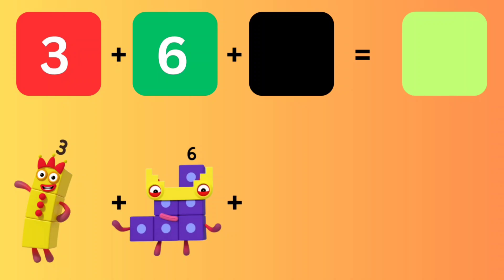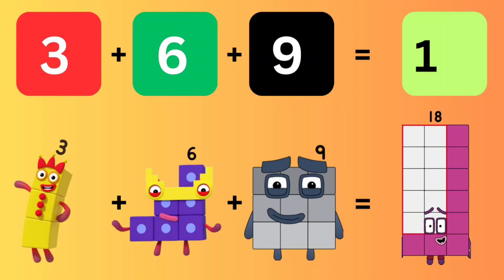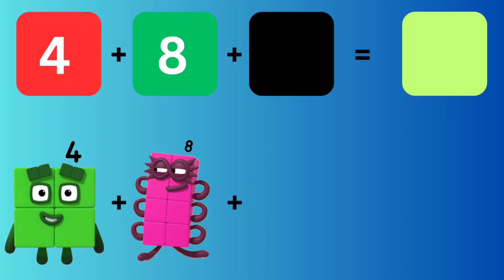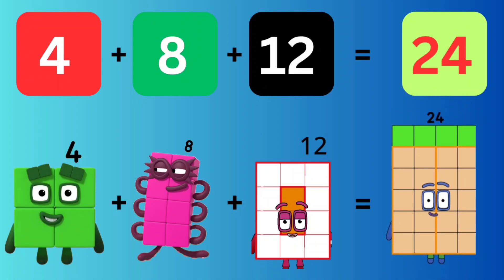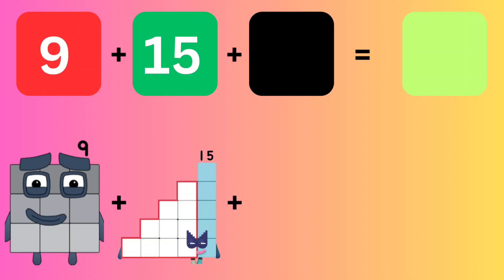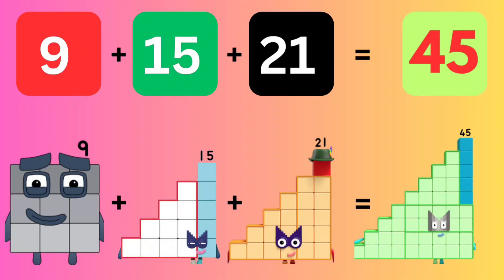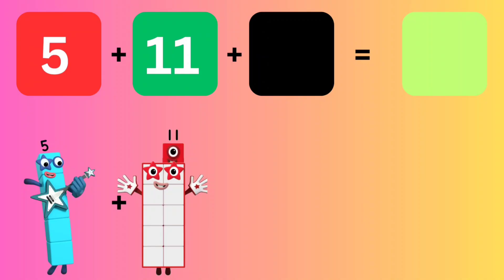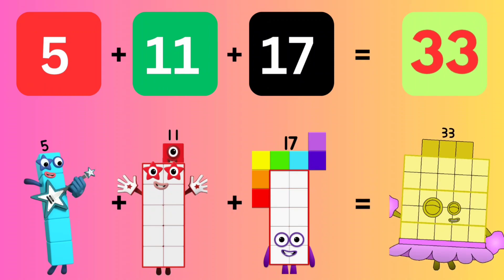ADDITION OF NUMBERBLOCKS STEP SQUAD CLUB | ADD 3 NUMBERS | LEARN TO COUNT kids tube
Amazing and fun day of learning with numberblocks! In today's video let's check out the numberblocks step squad club! Let us also learn to add 3 numbers. Always remember, learning and practicing maths skills is easy and fun with numberblocks!

number blocks addition
number blocks
number Blocks new episode